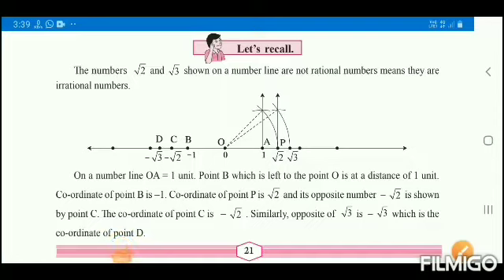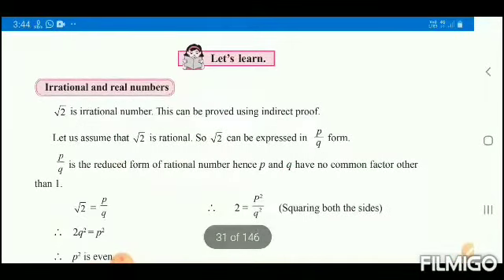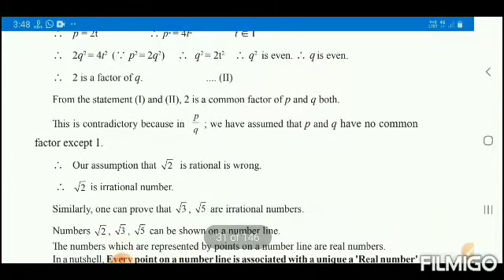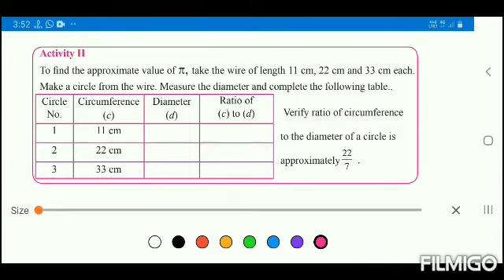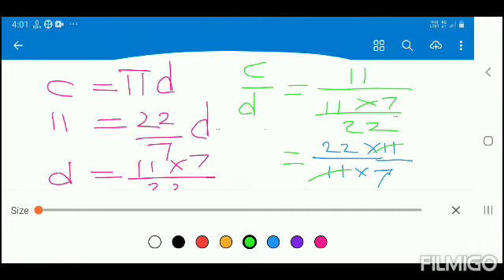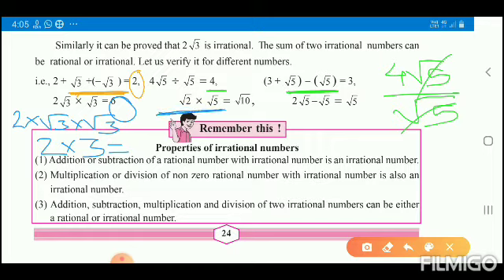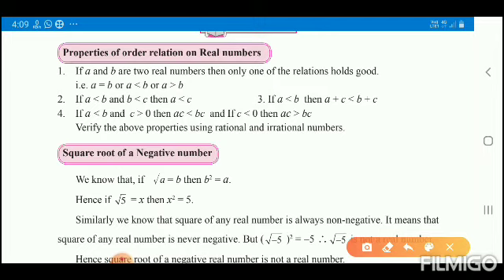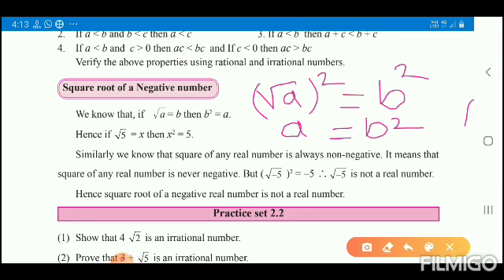30 July 2020